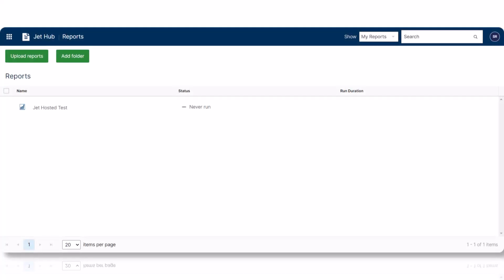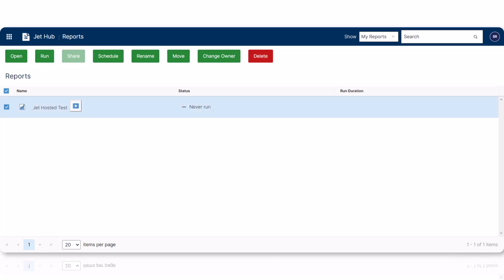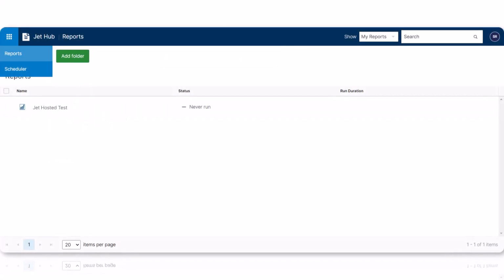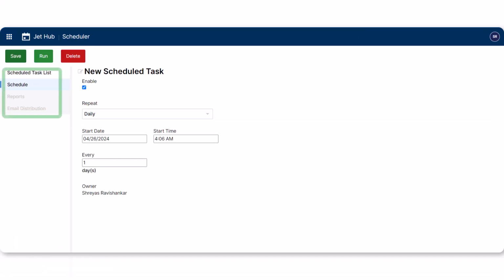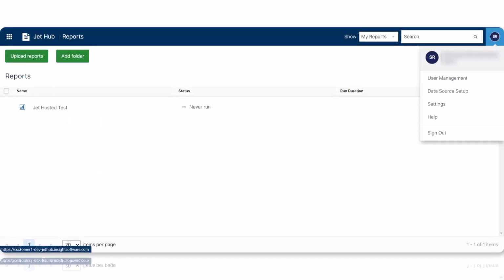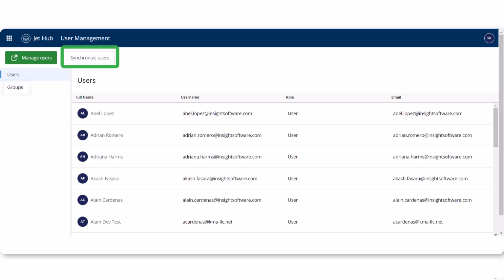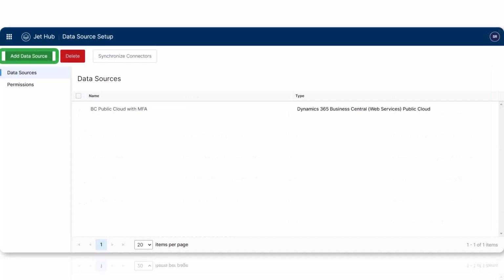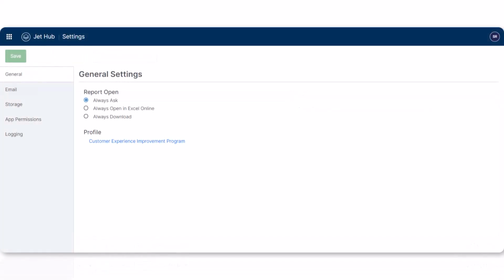Navigating the Jet Hub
Discover the power of the Jet Hub. This video unveils how you can manage your reports and data sources.